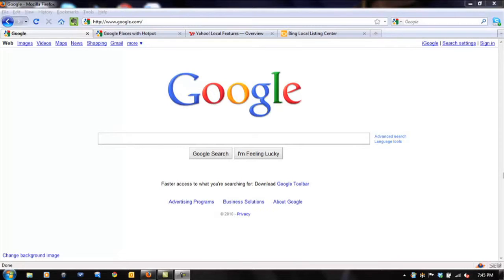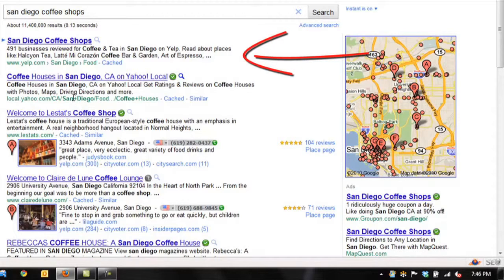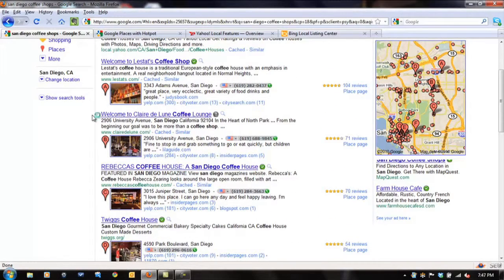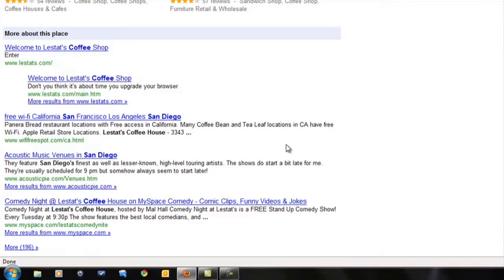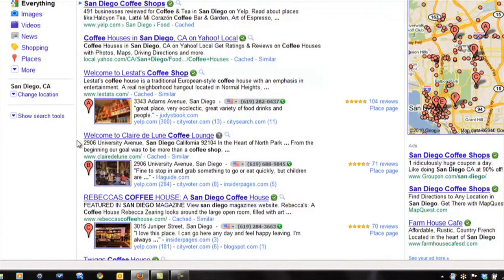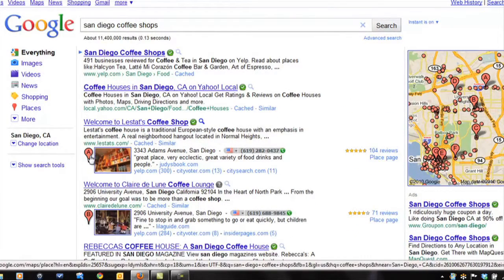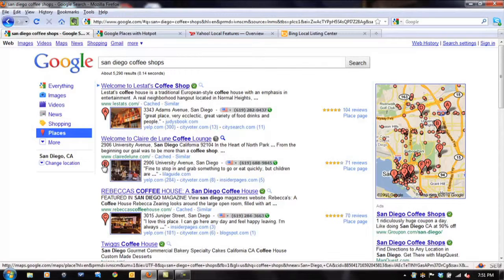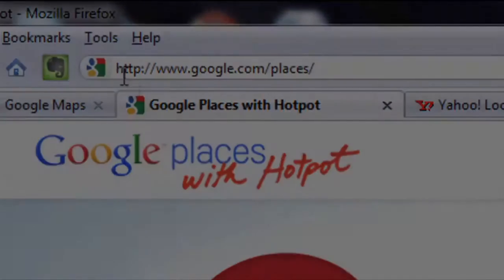How to Get on Google Maps, Yahoo Local, and Bing Local Listings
- Local search marketing is an excellent way to get more visitors to your website, and in general, to bring in more business. In comparison to normal SEO (search engine optimization), local SEO is easier to implement and get higher rankings. In addition, search engines like Google, are favoring local businesses and listing Place Pages above all or most websites that rank from organic SEO.

In the following video, we teach you how to get on Google Maps, Yahoo Local, and Bing Local Listings. The process is simple, and you can do it yourself. You don't need to pay a local search marketing agency thousands of dollars to set things up for you.